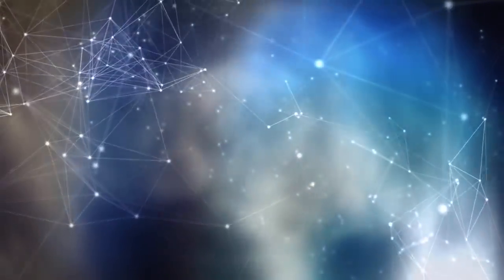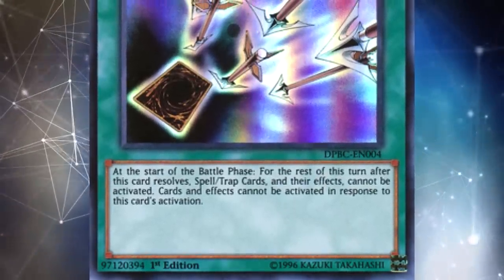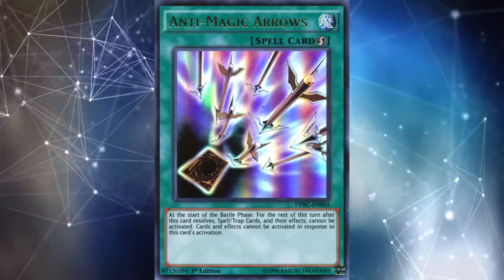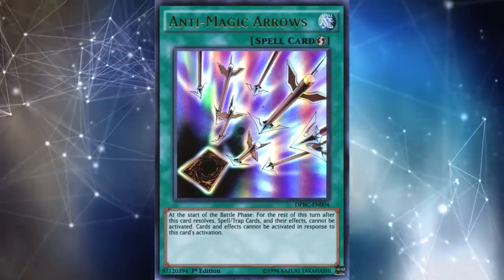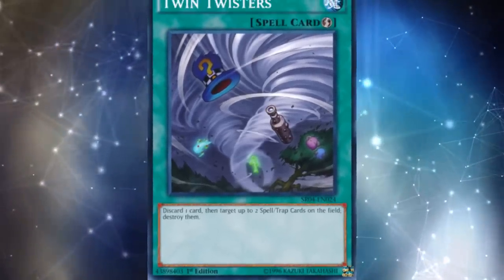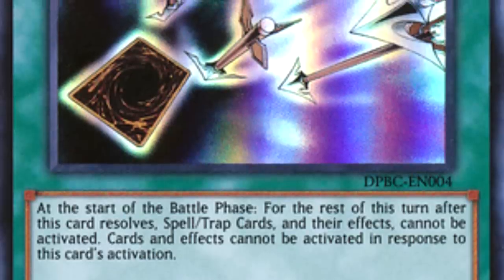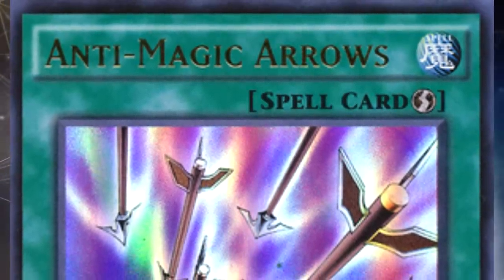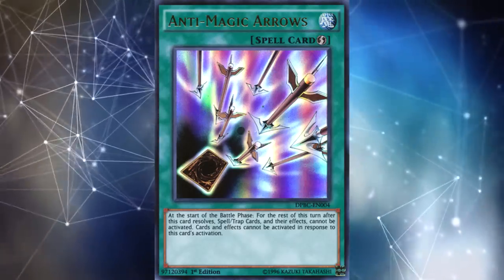Should You Play Anti-Magic Arrows? | Yu-Gi-Oh!